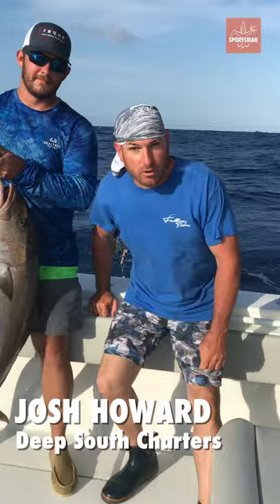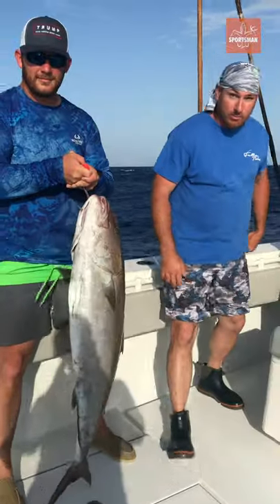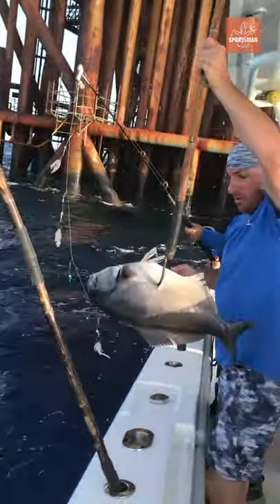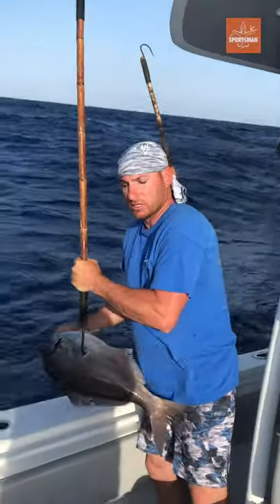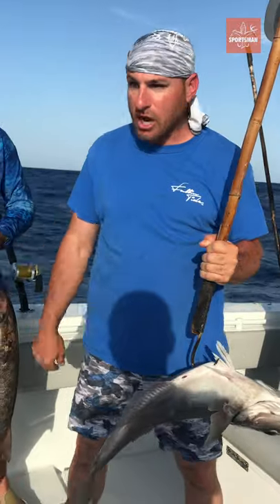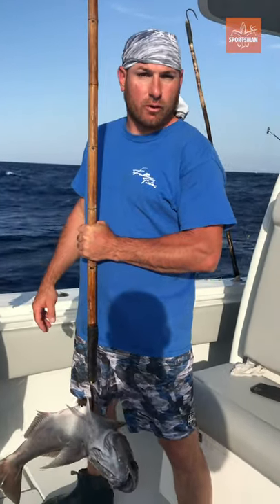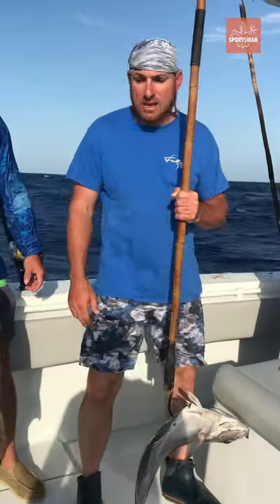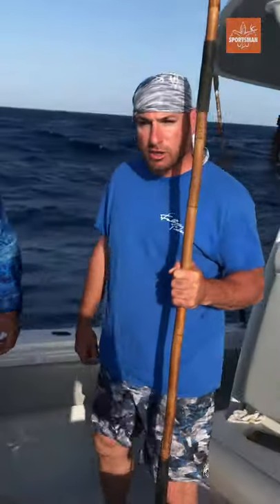Barrel Fish Save the Day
Rough waves prevented Captain Josh Howard and his clients from getting to the tuna but they made up for it by catching barrel fish and amberjack. Deep dropping squid was the ticket and the guys still had a good day and put a nice mess of offshore fish together.